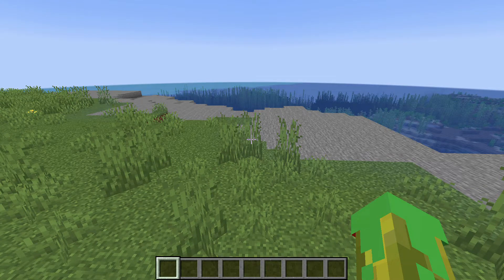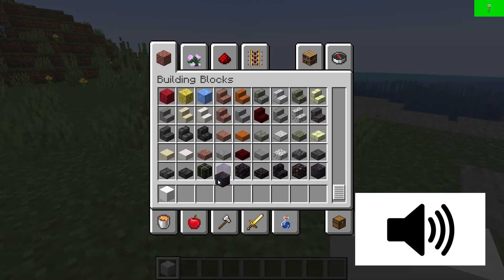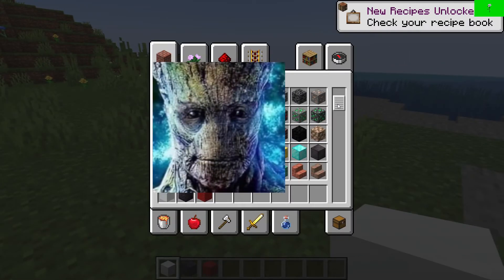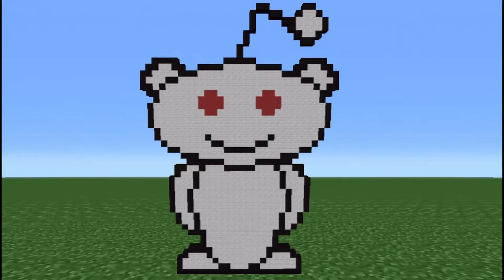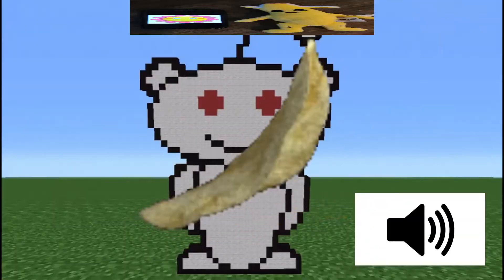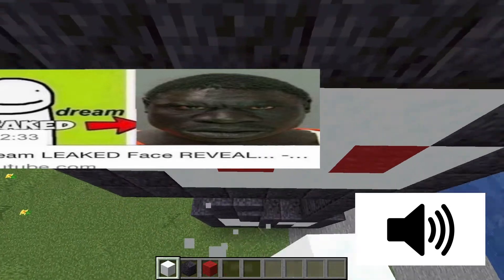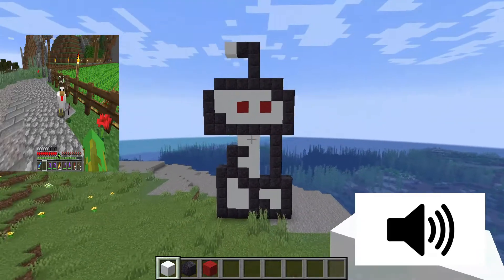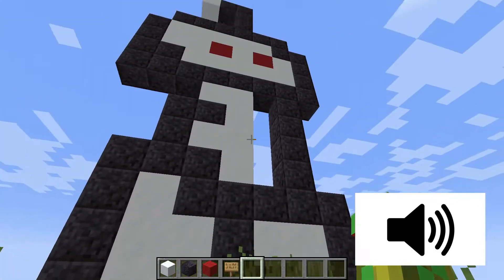MincraftReddit.mp3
banger i bearly knew her

code "shanfeld" in the fortnite item shop